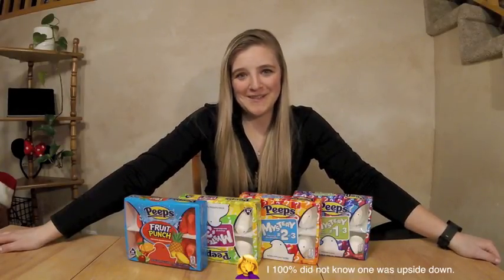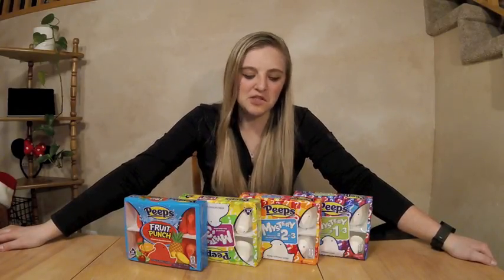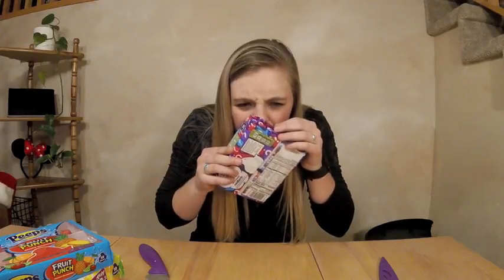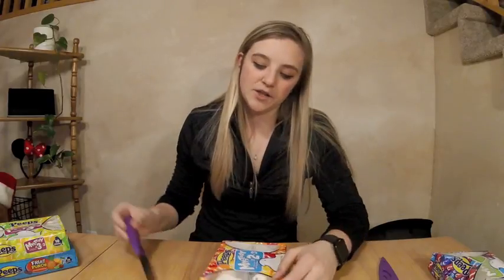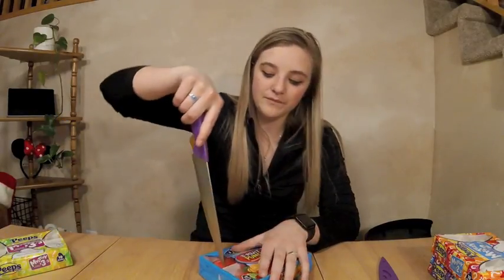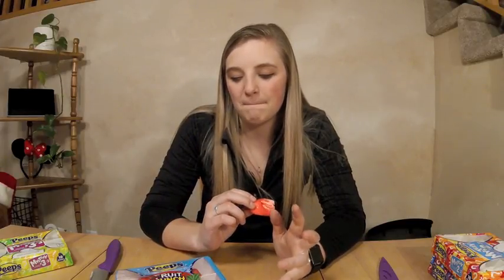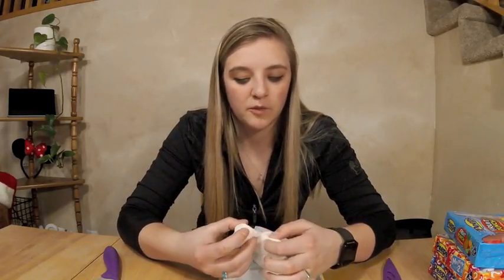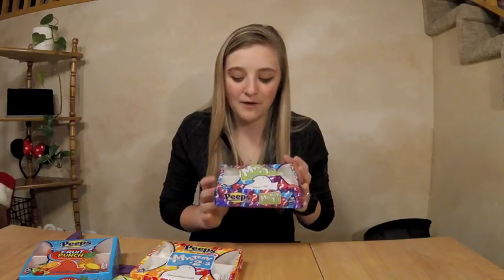Guessing Mystery Peeps Flavors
Peeps released 3 new mystery flavors this Easter season and I did my best to guess what the flavors actually were!
Did you try them yourself? What you you think they were!?